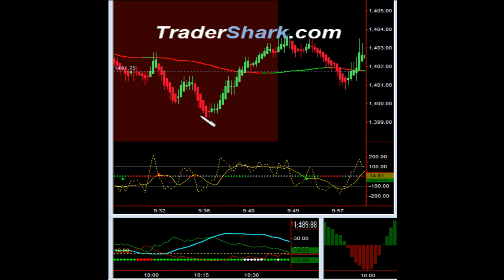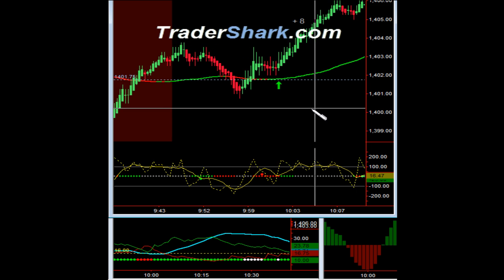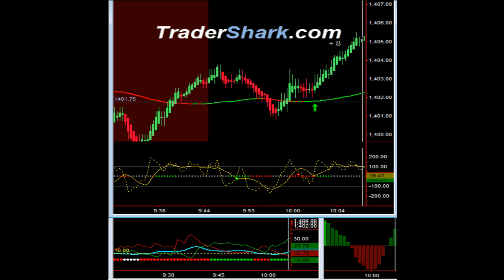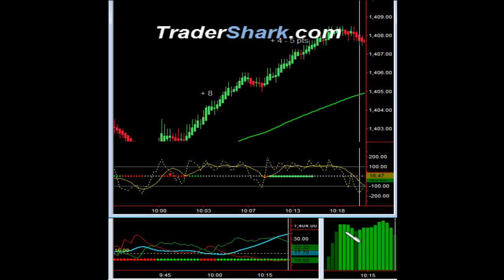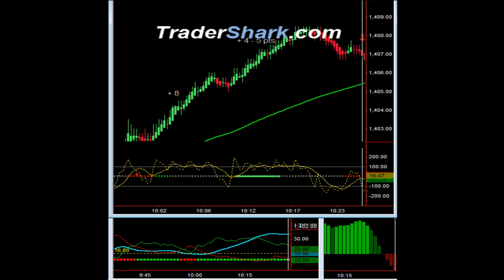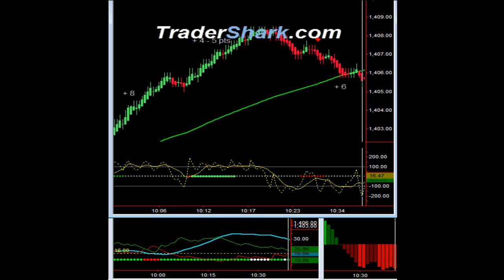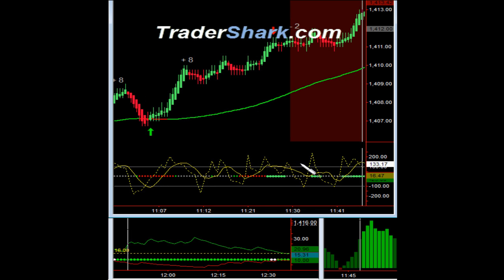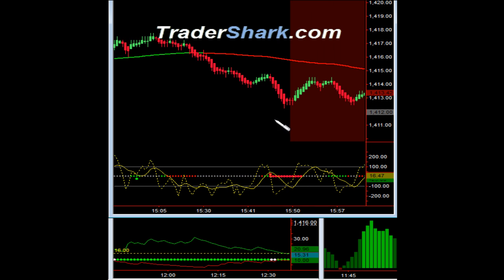Day Trading Video - April 2, 2012.mp4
Learn day trading strategies from a full time trader. Learn to trade the emini S&P 500 futures. Follow a trade plan that works. Join a team of traders helping traders. TraderShark.com was created to help new and experienced traders with high probability low risk trading of the emini S&P futures, also known as the ES. Futures, Forex, Options and Equities trading involves substantial risk. The valuation of Futures, Forex, Options and Equities may fluctuate, and as a result, clients may lose more than their original investment. In no event should the content found through the TraderShark.com website page, audio, video, email, hard or soft copy text, spreadsheet, application or any other source of information or representation associated with TraderShark.com be construed as an express or an implied promise, guarantee or implication by or from TraderShark.com that you will profit or that losses can or will be limited in any manner whatsoever. Past results are no indication of future performance. No guarantee of any kind is implied or possible where projections of future conditions are attempted.